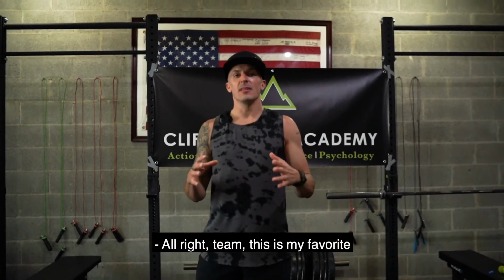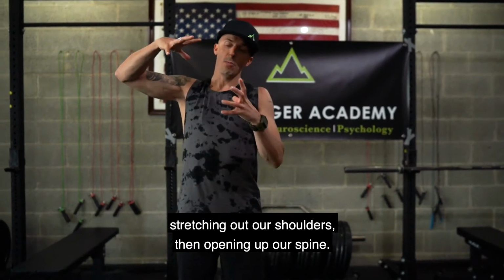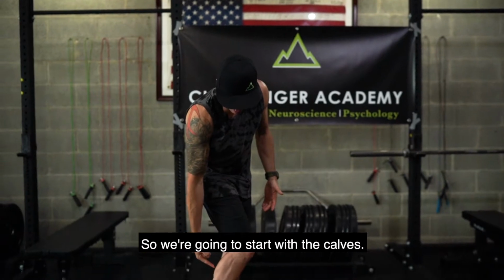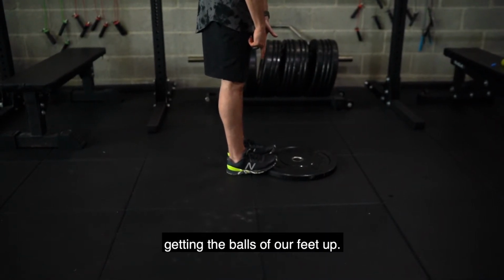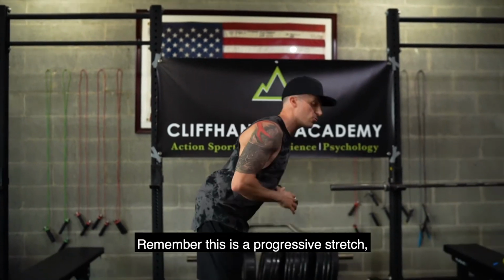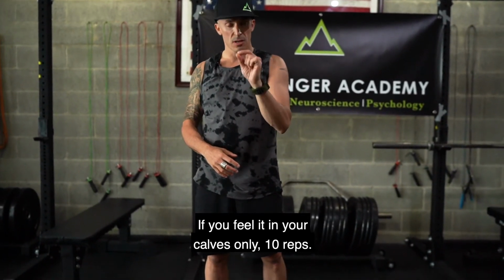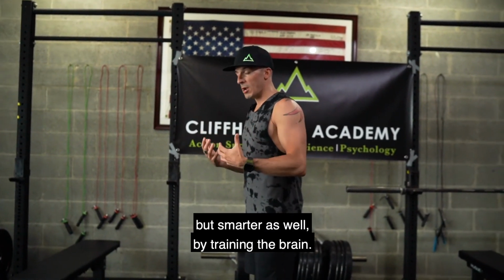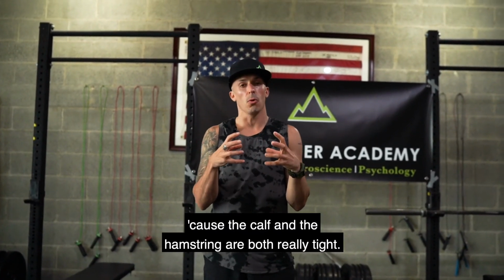Toe Touch Progression! - Psychology-Fitness™ Training by PSYFI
Imagine having your own clinical psychologist, personal trainer, life coach, breathwork teacher, and meditation instructor all in one, but instead of having to wait months or even years for results, you get them in 75-minutes or less with a 98% effectiveness rate. PSYFI’s mission is to help you look, feel & perform better all day, every day by training the Brain, Body, and Breath together through a workout focused on Psychology AND Fitness™

In these Psychology-Fitness™ (PsyFi) Experiences, David helps you rewire your brain in a way that's fun, safe, and in less time than other programs out there. He uses the latest research in Psychology and Neuroscience, combined with action sports-inspired functional fitness in a scientifically proven system (Psy-Fi System™ & B3 Methodology™) that guarantees results (98% effective) and has lead PSYFI to become the #1 Psychology-Fitness Experience in the U.S.